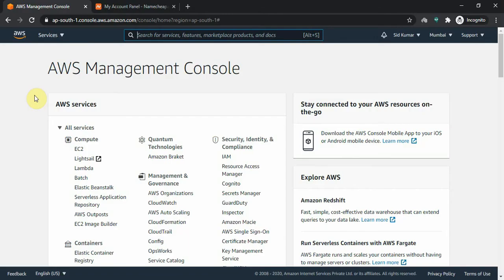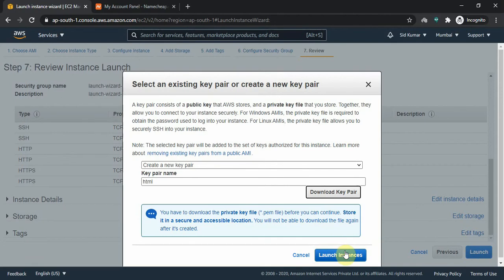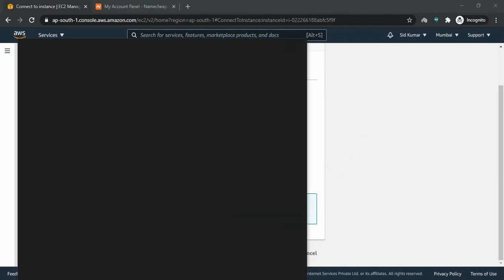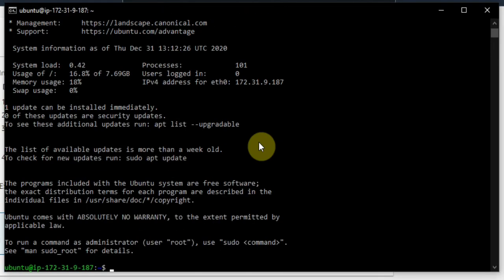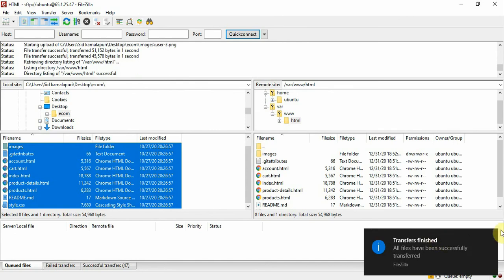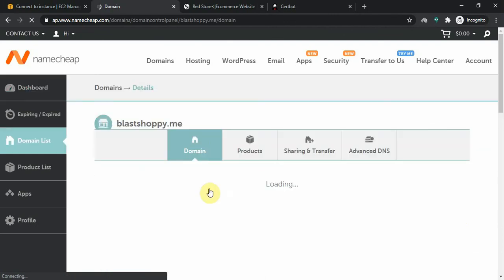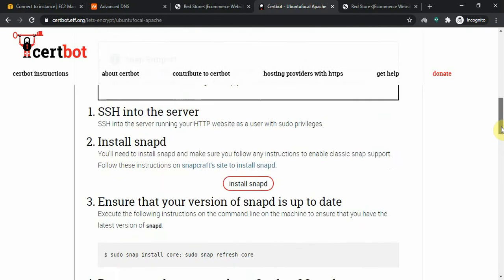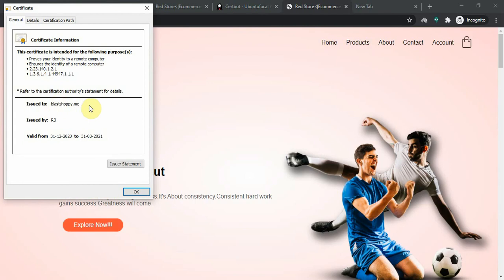Host a HTML CSS Website in AWS EC2 Using Apache Server | Filezilla | NameCheap|Free Lets Encrypt SSL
Host a HTML CSS Website in AWS EC2 Using Apache Server and Filezilla and NameCheap Domain Connect with Lets Encrypt SSL free for lifetime.